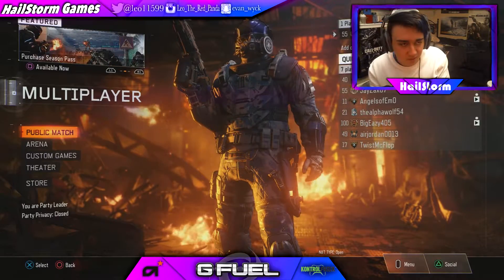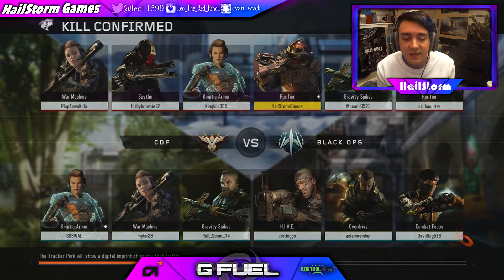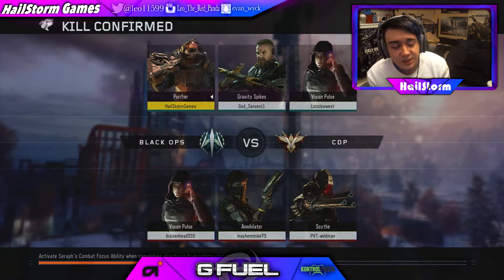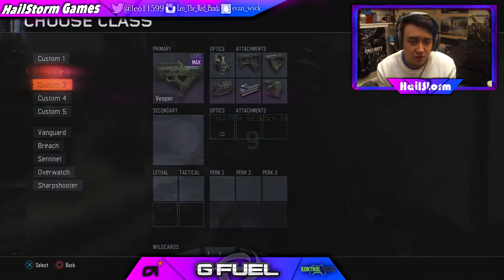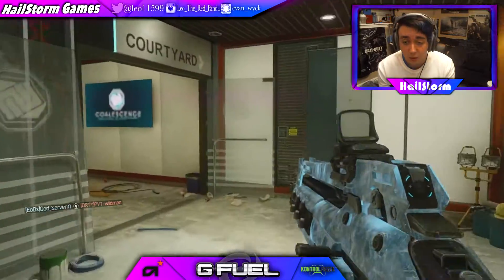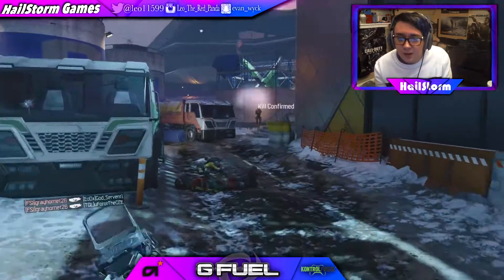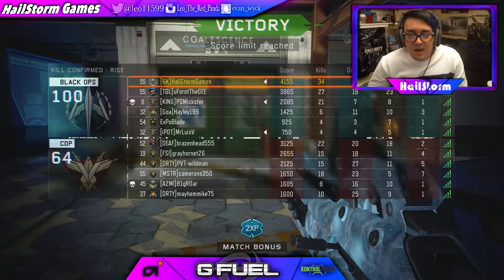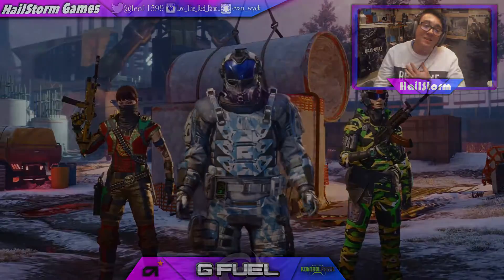WORLD'S BIGGEST BANANA!?!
You know what just do what ever you do as always.